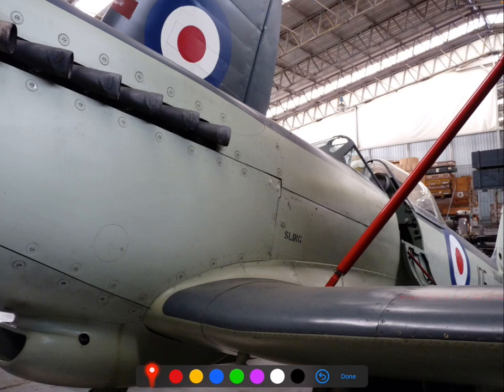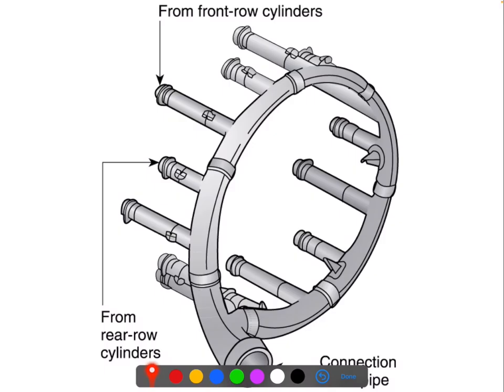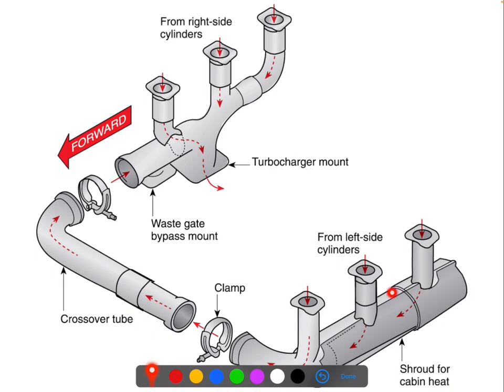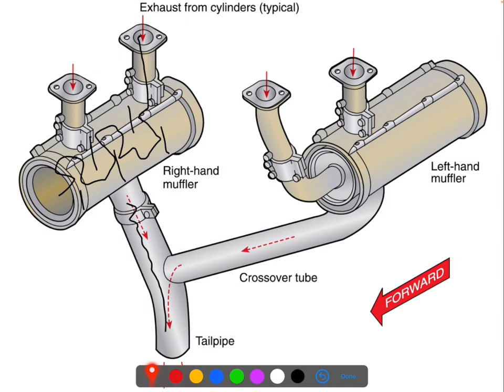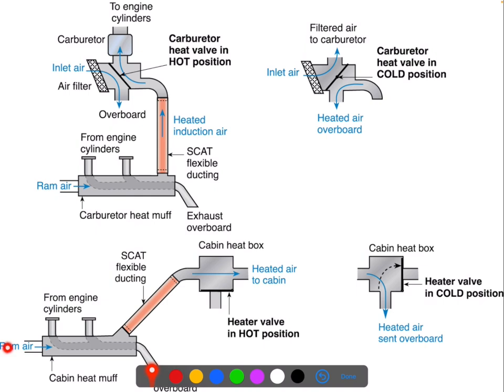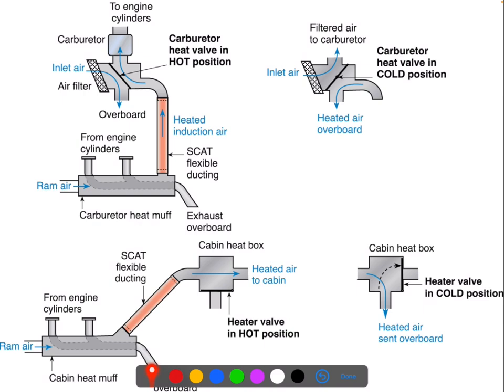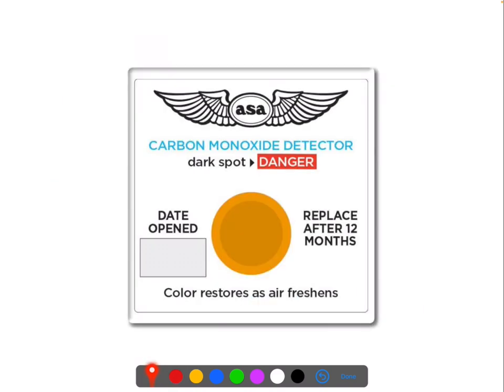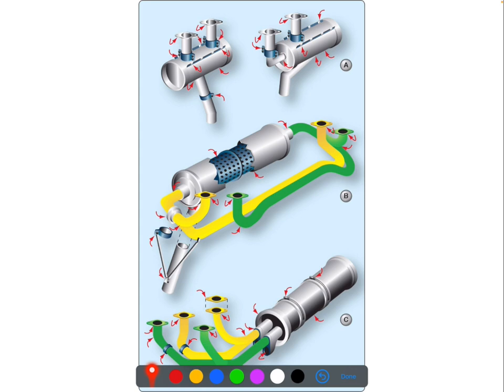Reciprocating Engine Exhaust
An introduction to reciprocating engine exhaust systems.